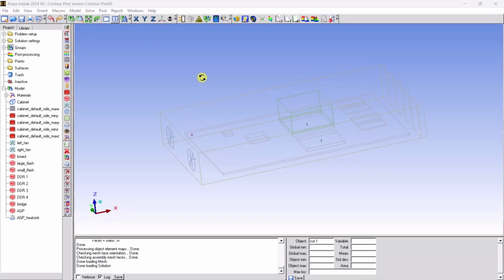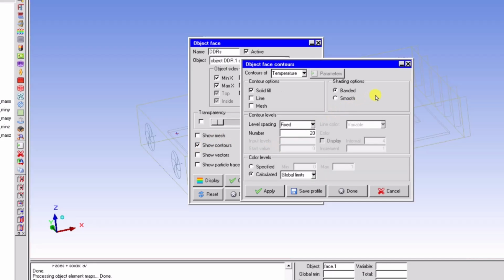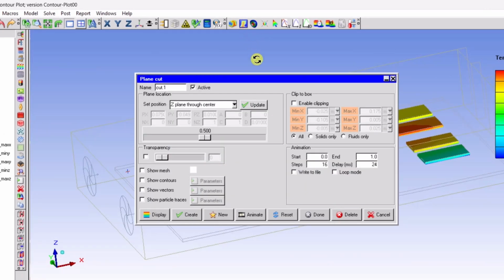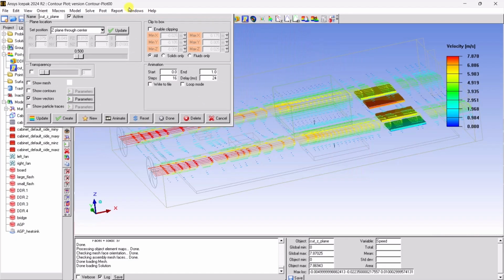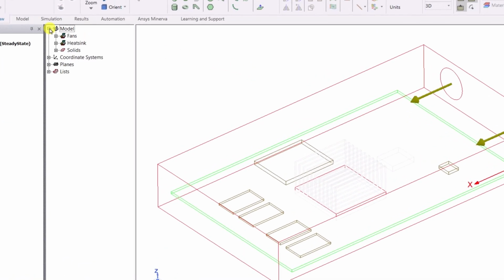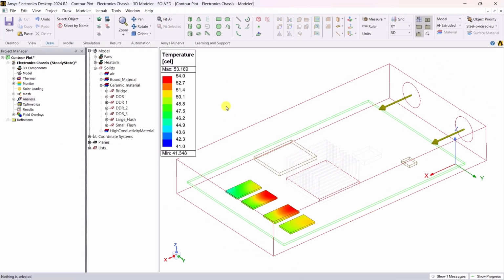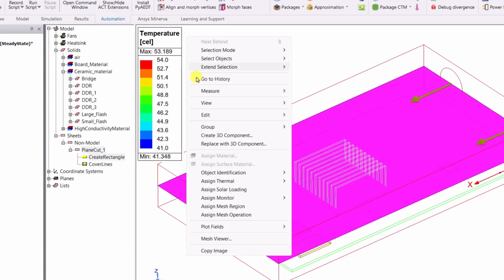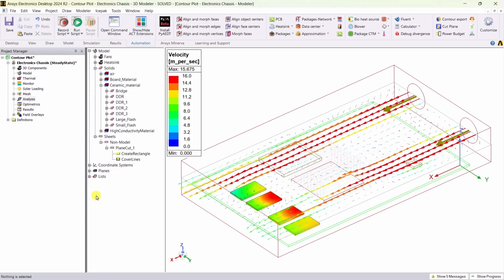Creation of Contour Plots in Classic Ansys Icepak and AEDT Icepak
Welcome to this tutorial on creating contour plots in both Classic Icepak and Ansys AEDT Icepak. Contour plots are powerful visualization tools that help engineers understand temperature distributions and airflow patterns in electronic cooling simulations.

We begin by walking through the Classic Icepak workflow. You’ll learn how to generate temperature contour plots, set up object-based contour ranges, and adjust visualization parameters to isolate specific thermal details. Next, we cover how to create velocity vector cut-plane plots, giving a clear view of airflow from inlet to outlet, and showing how slider controls can be used to inspect different heights within the model.

The second half of the tutorial focuses on Ansys AEDT Icepak. You’ll see how the same plots can be created through its modern interface. This includes generating DDR temperature plots via the history tree, applying surface-only visualization, and building velocity vector plots using cut planes. We also refine the airflow analysis by mapping vector size according to magnitude for improved clarity.

By the end of this video, you’ll be equipped to confidently create temperature and velocity contour plots in both Classic and AEDT Icepak, ensuring more accurate and insightful thermal simulations.

00:00 – Introduction to contour plots in Icepak
00:16 – Classic Icepak: Temperature contour plots
01:10 – Classic Icepak: Velocity vector cut-plane plot
02:11 – Transition to AEDT Icepak interface
02:24 – AEDT Icepak: Temperature contour plots
03:05 – AEDT Icepak: Velocity vector cut-plane plot
03:44 – Mapping vector size by magnitude for airflow visualization
04:00 – Final velocity vector plot result